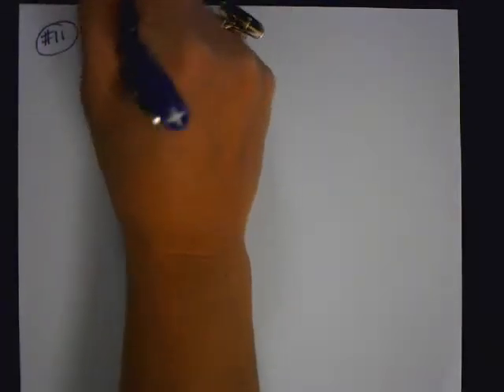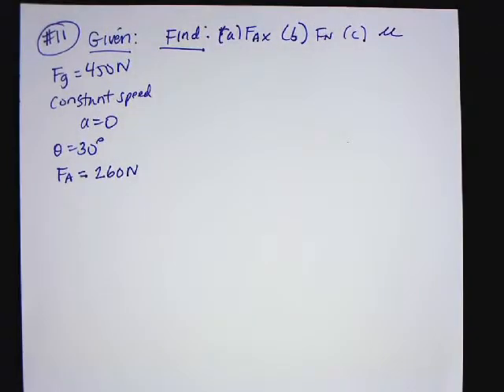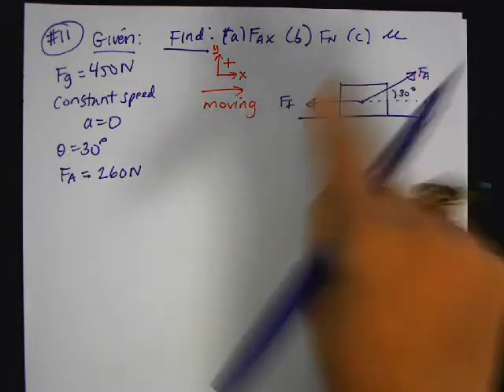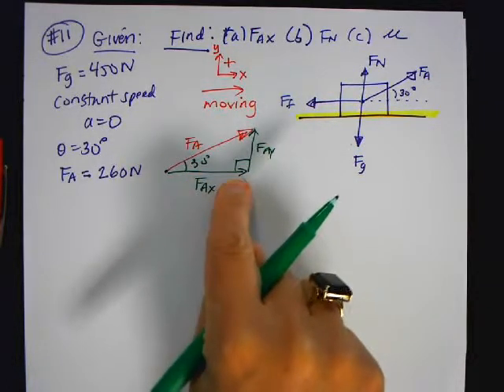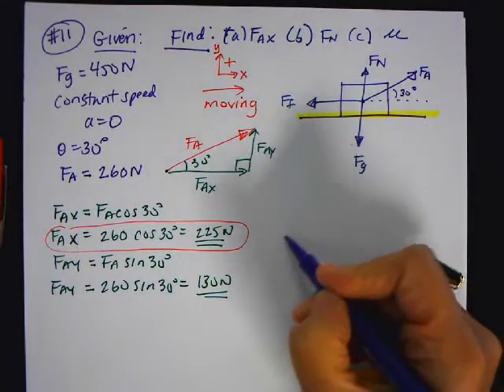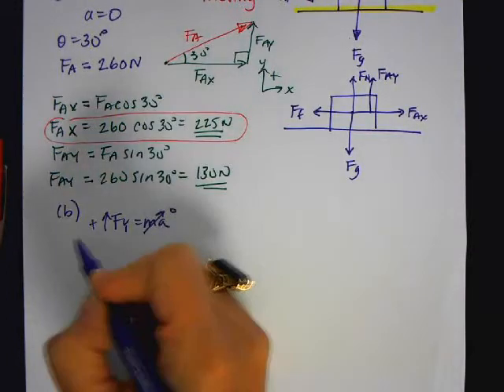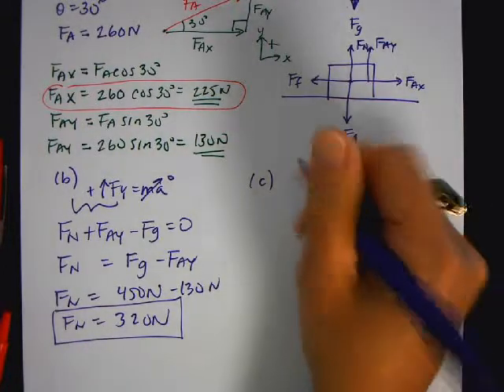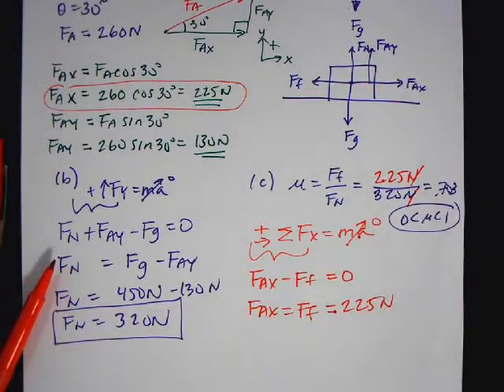18 Video HP4 Review Problem #11 N